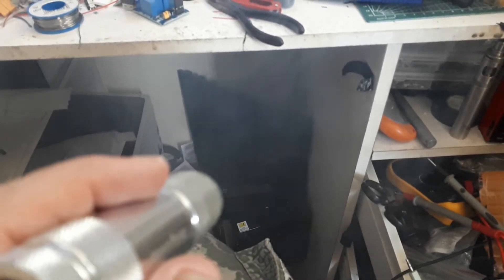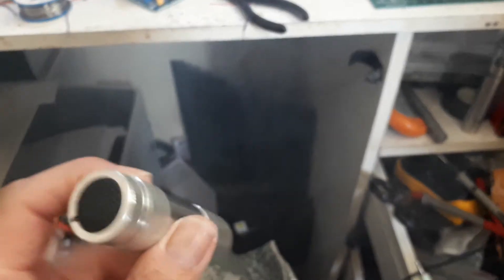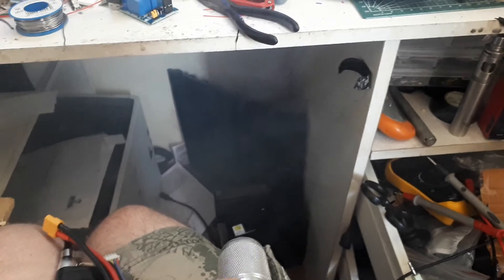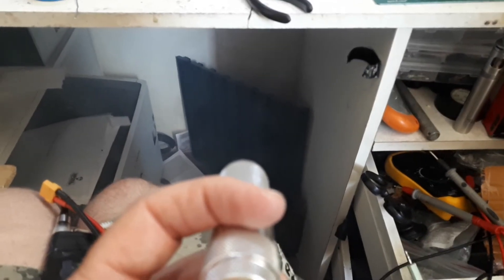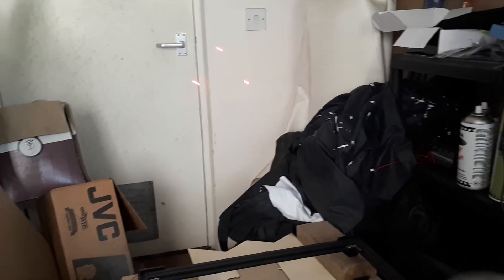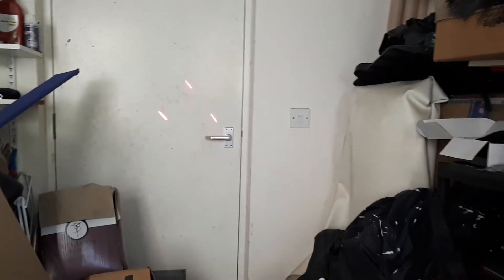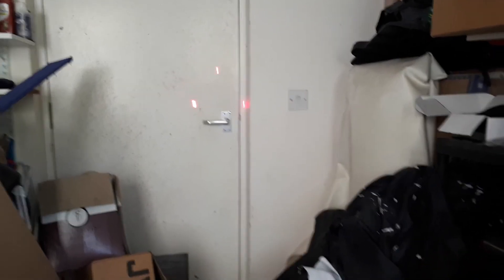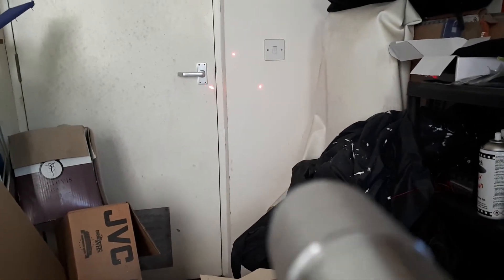Predator tri-laser prop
Here's our revised version of our Predlaser system. simply runs off 3aaa batteries and lasts for ages!